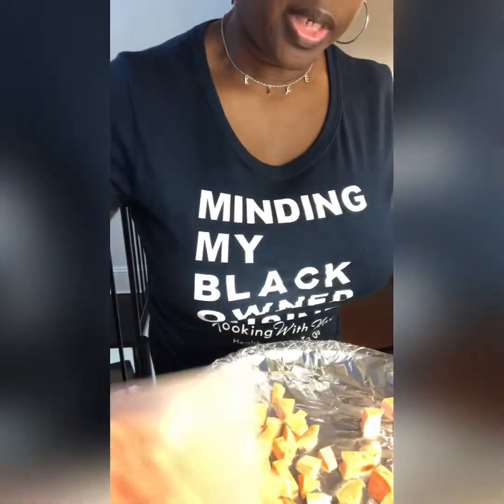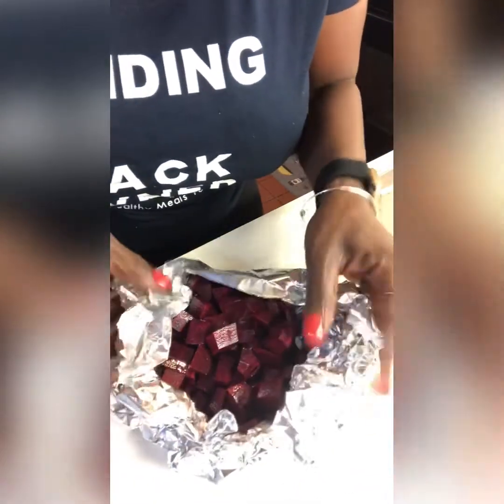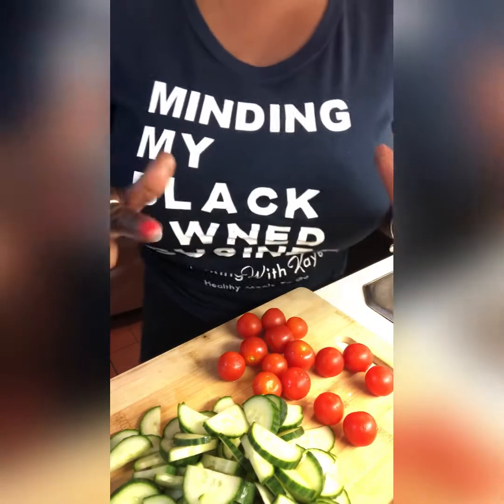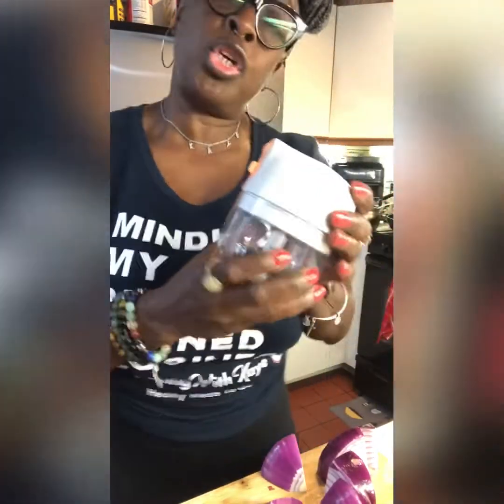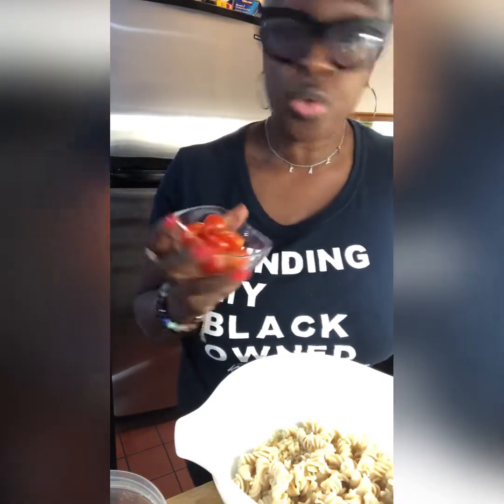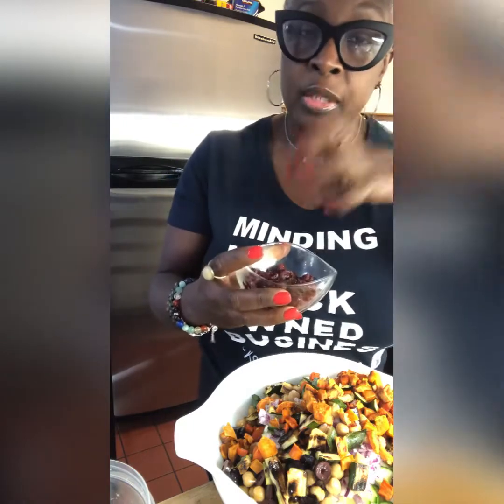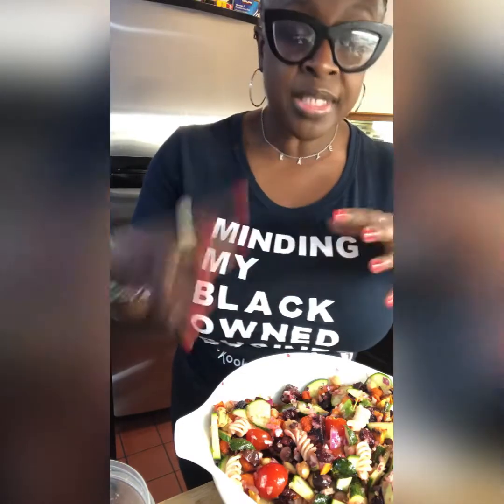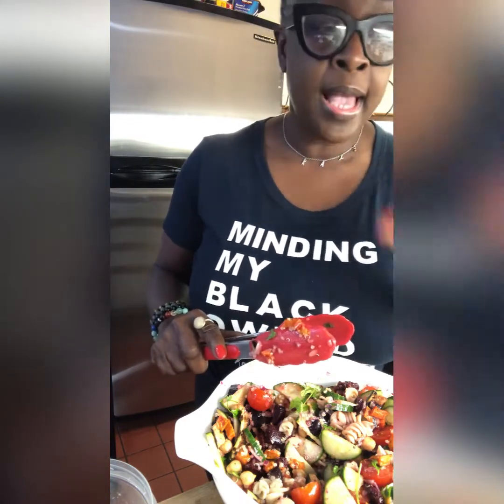Vegan meal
Quinoa with brown rice quinoa pasta and veggies!